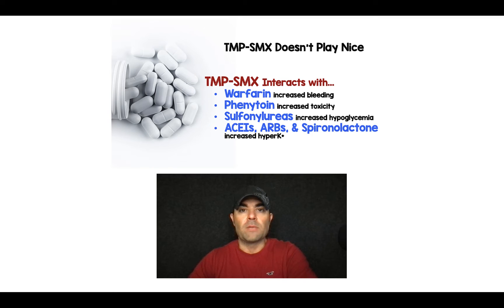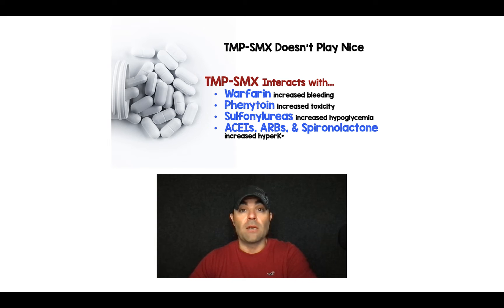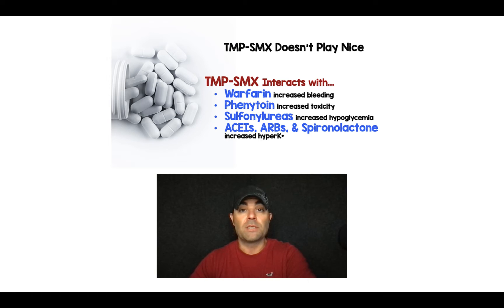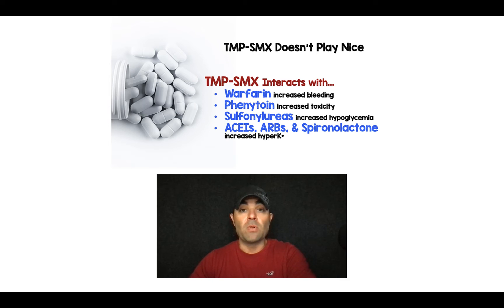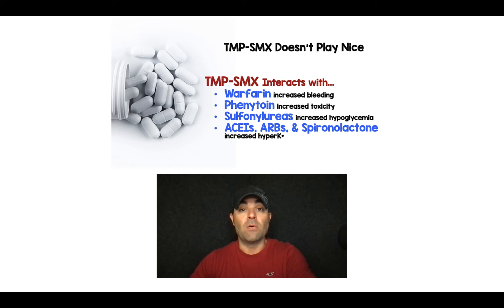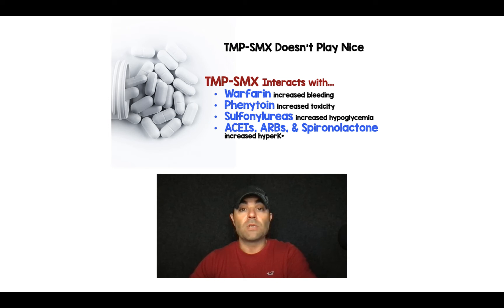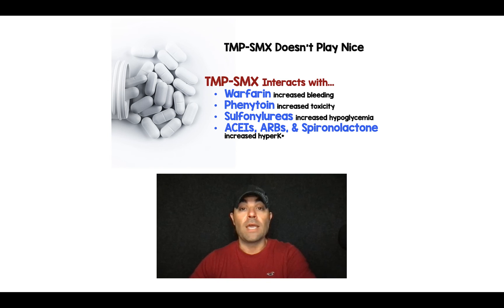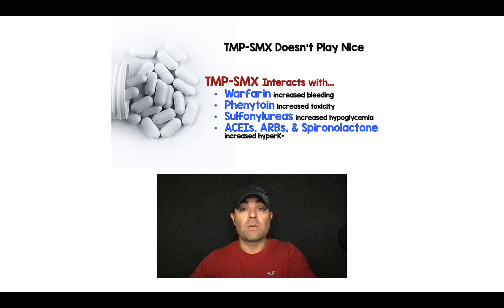TMP-SMX Doesn't Play Nice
In this 1min video I quickly review drug-drug interactions between TMP-SMX and commonly taken meds.